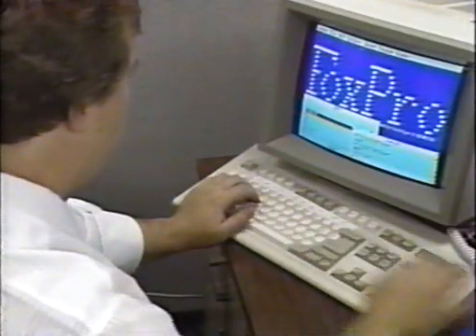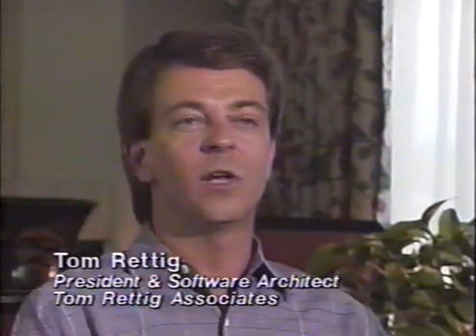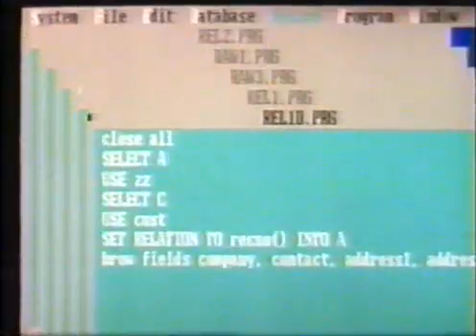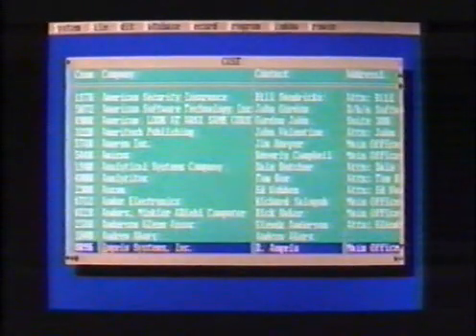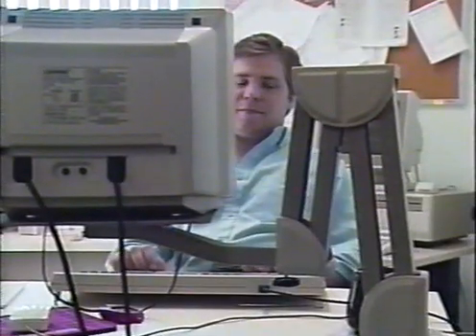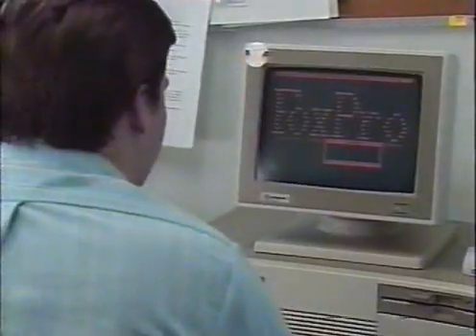Foxpro - The Evolution of a New Standard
This is a marketing video for FoxPro, from Fox Software